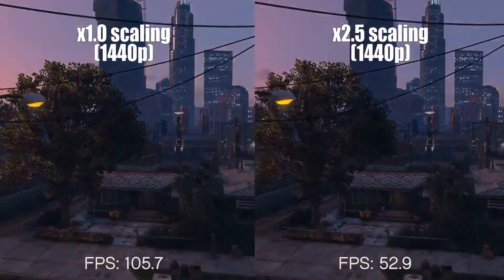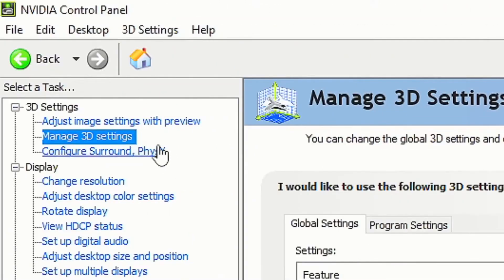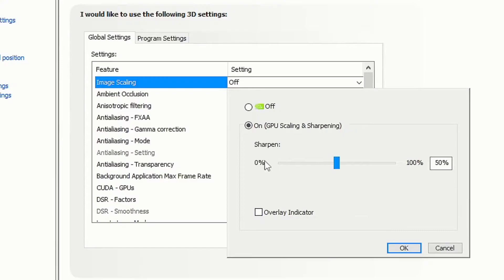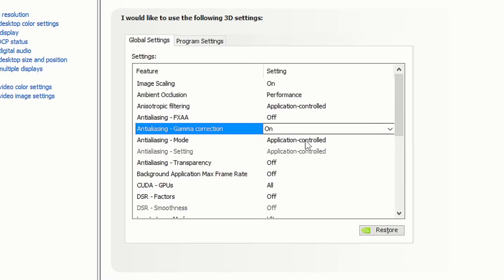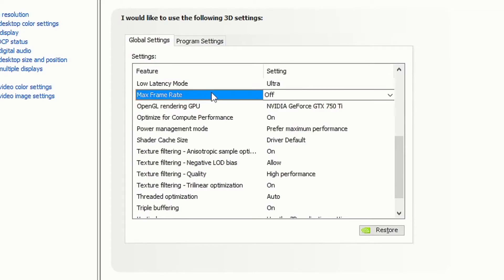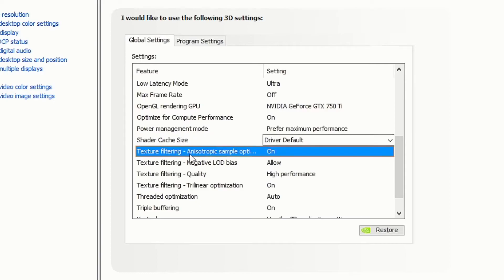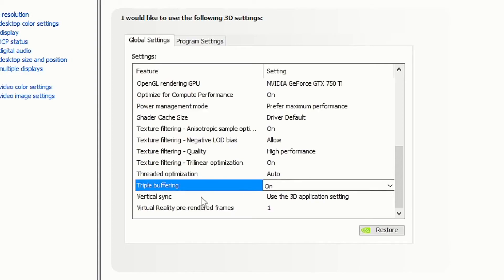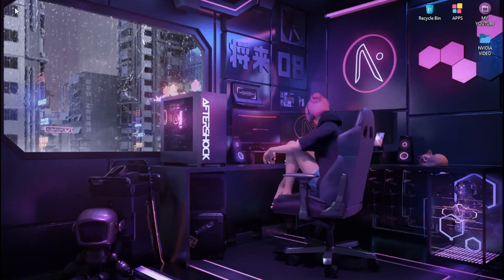🔧NVIDIA CONTROL PANEL - Best Settings for FPS & Performance in 2024! ✔️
Title: 🔧NVIDIA CONTROL PANEL - Best Settings for FPS & Performance in 2024! ✔️

✨Socials

🎥: MY EQUIPMENT:

🎮Gaming PC
💎Ryzen 3 3200g
💎RTX 2060

💎Razer Mouse